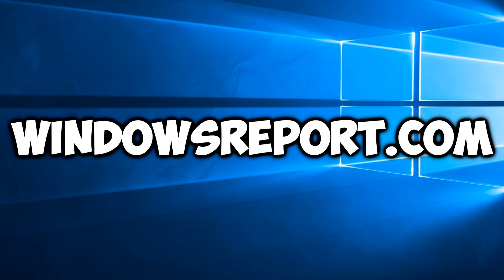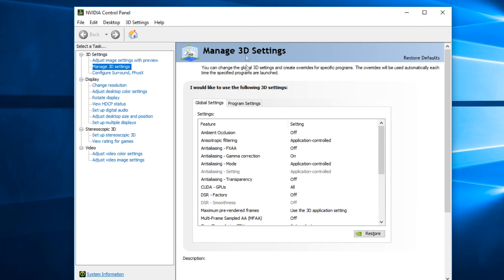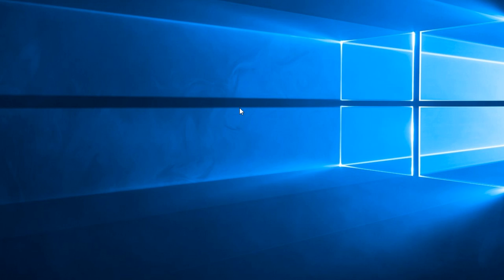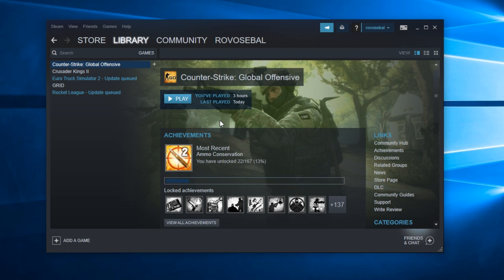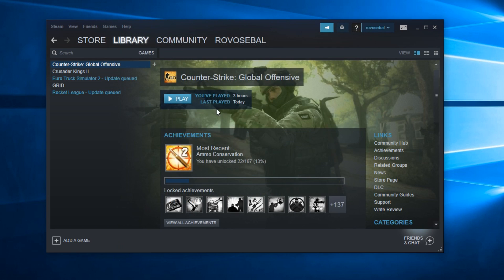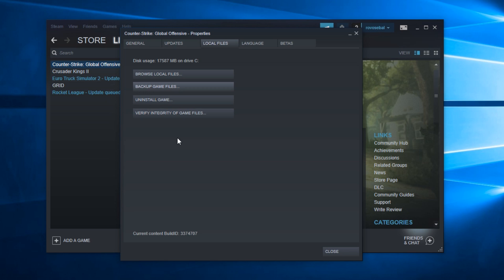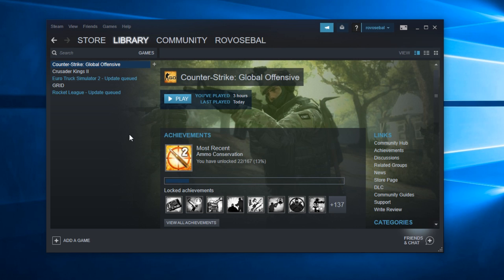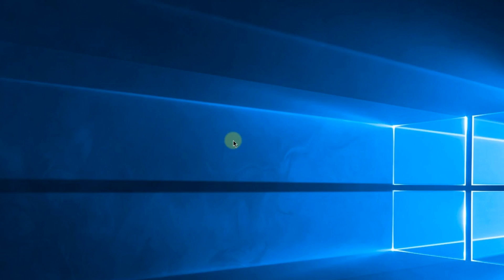2024 Fix: CS:GO Black Screen/Stopped Working Error after New Update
| ⚙️Try Fortect to fix and optimize your PC like a Pro

In this video, we're going to show you how to fix CS:GO Black Screen and Stopped Working Error on Windows 10. This video contains GPU settings, as well as game settings that you can change in order to be able to play the game without any problems.

Fix: CS:GO Black Screen/Stopped Working Error after New Update (2018)
Solutions : 0:09

In this video we cover up the following issues :
1. CS:GO Black Screen
2. CS:GO Stopped Working
3. CS:GO New Update